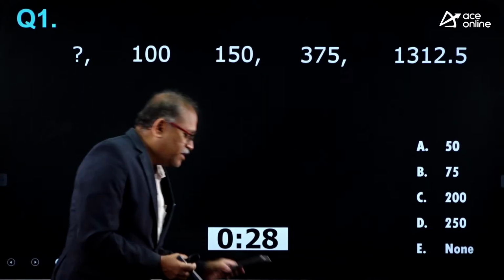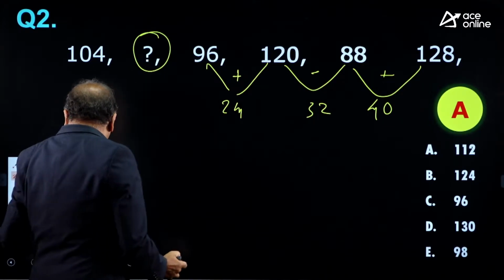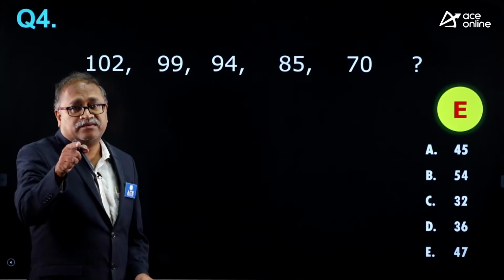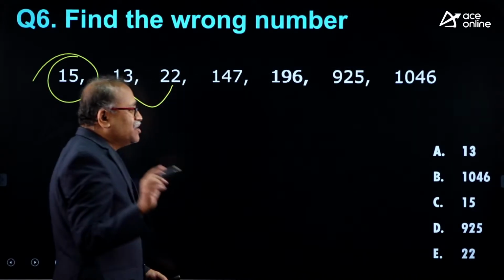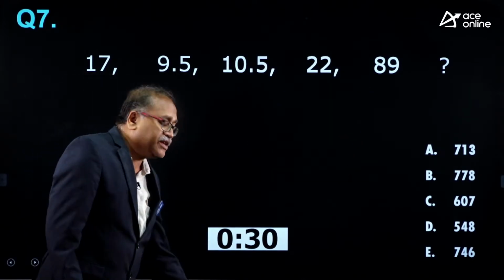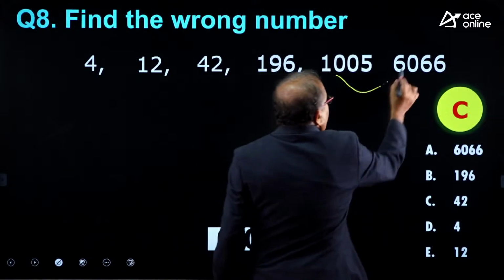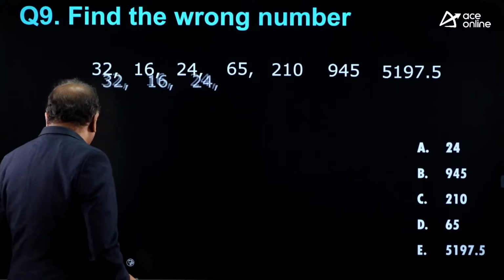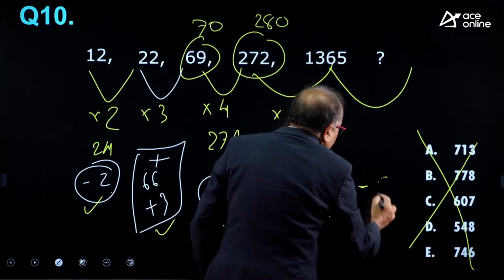Number Series: Score Booster Series for IBPS, RRB Clerk & PO Exams by Narendra Matta Sir |ACE Online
Boost your IBPS, RRB Clerk & PO exam preparation with Mr. Narendra Matta Sir's exclusive Score Booster Series on ACE Online! Dive into comprehensive sessions on Number Series, mastering crucial concepts and problem-solving techniques. Mr. Matta's expert guidance ensures you're exam-ready with in-depth explanations and practice questions.